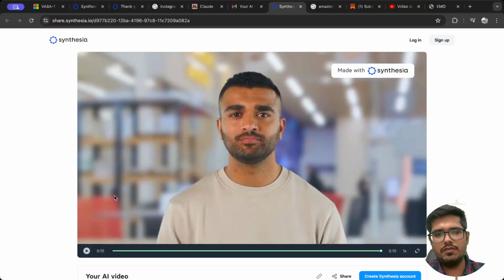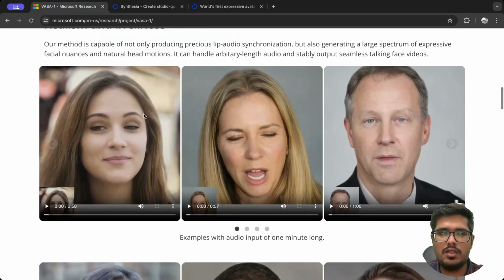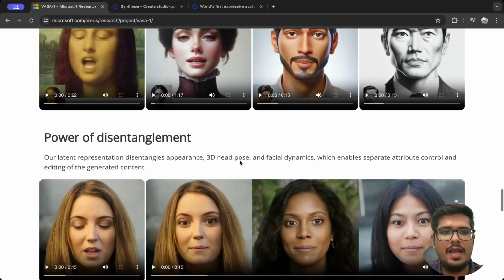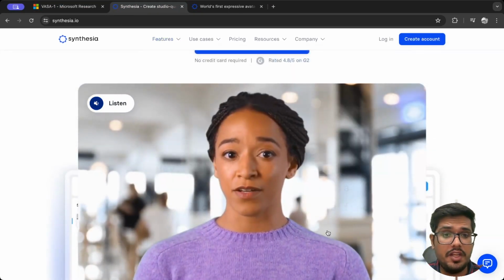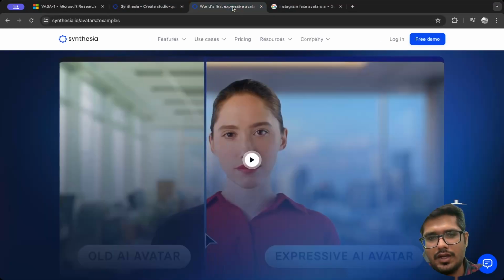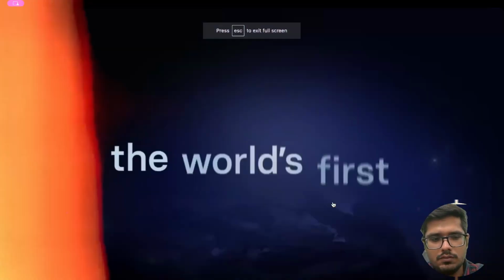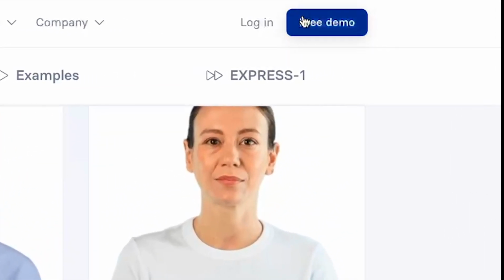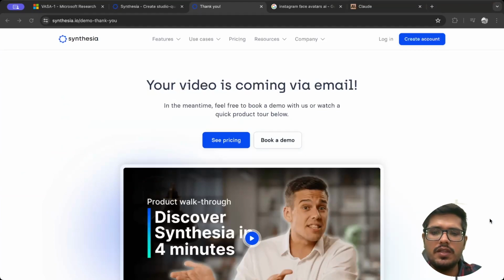Terrifyingly Real AI Clones are coming...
In this video, we'll look at Synthesia's newest feature, AI Avatars with Expression, Microsoft's VASA-1, Alibaba EMO, Deep fakes and more.

Synthesia, VASA-1 and EMO, AI-powered systems showcasing the latest advancements in generating highly realistic and expressive AI avatars and talking face videos. Synthesia offers a platform for creating studio-quality videos with AI avatars that can express emotions, speak in natural voices across 130+ languages, and be previewed instantly. Their AI avatars are designed to make video content creation scalable and affordable while maintaining high quality.

EMO (Emote Portrait Alive) is a research project that focuses on generating hyper-realistic talking face videos from a single portrait photo and speech audio. The generated videos feature precise lip-audio synchronization, lifelike facial behavior, and naturalistic head movements. EMO's innovations include a holistic facial dynamics and head movement generation model that works in a face latent space, enabling real-time generation of high-resolution videos with negligible starting latency.

The EMO research demonstrates the controllability of the video generation process, allowing users to adjust main eye gaze direction, head distance, and emotion offsets. This level of control enables the creation of highly customizable and expressive virtual characters for various applications.

As AI technology continues to advance, the potential for misuse and the creation of highly convincing deep fakes increases. Deep fakes refer to synthetic media, such as videos or images, that are generated or manipulated using AI techniques to depict people saying or doing things they never actually said or did. While projects like Synthesia and EMO showcase the positive potential of AI-generated content, the same technology can be used maliciously to spread misinformation, manipulate public opinion, or harass individuals.

The European Union (EU) should be proactive in establishing regulations to address the challenges posed by deep fakes and AI-generated content. These regulations should aim to balance the promotion of innovation and the protection of individuals' rights and societal well-being. Key areas to consider include:

Transparency and disclosure: Requiring clear labeling of AI-generated content to help users distinguish between real and synthetic media.
Consent and privacy: Ensuring that individuals' likeness and voice are not used without their explicit consent in the creation of AI-generated content.
Content moderation and removal: Establishing guidelines and mechanisms for the timely removal of malicious or misleading AI-generated content.
Research and collaboration: Fostering research into deep fake detection techniques and promoting collaboration between industry, academia, and policymakers to stay ahead of the evolving landscape.

By proactively addressing these concerns, the EU can help mitigate the potential risks associated with deep fakes while still encouraging the development of beneficial AI applications in content creation and other domains.